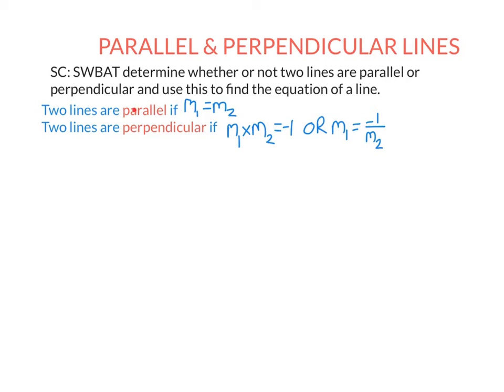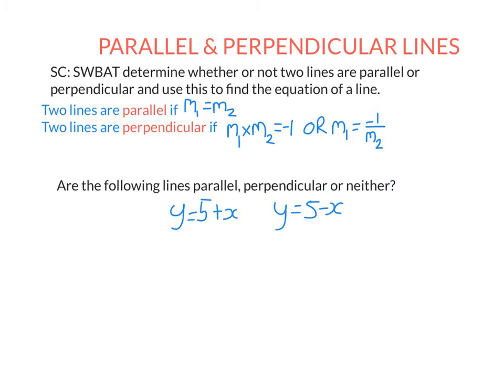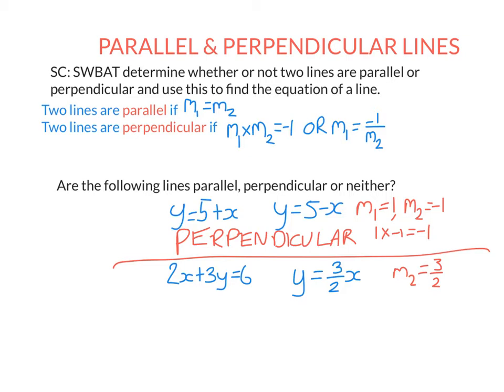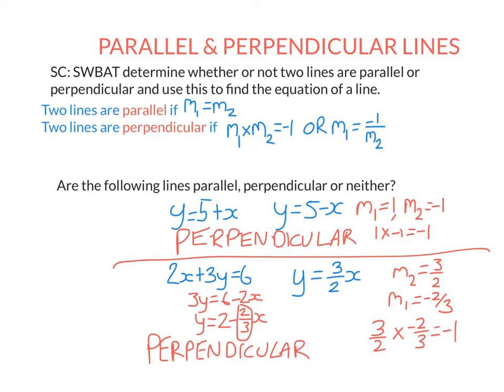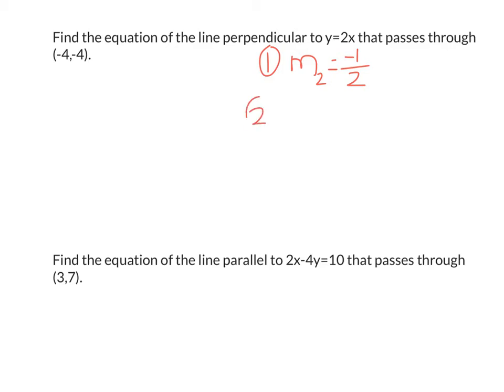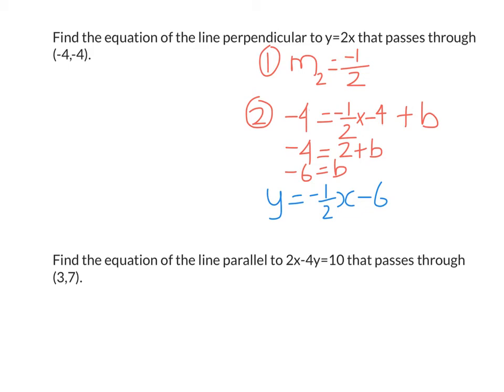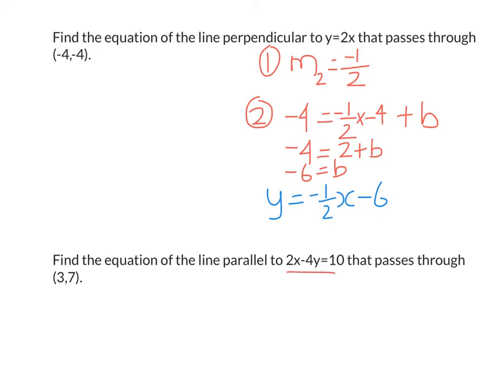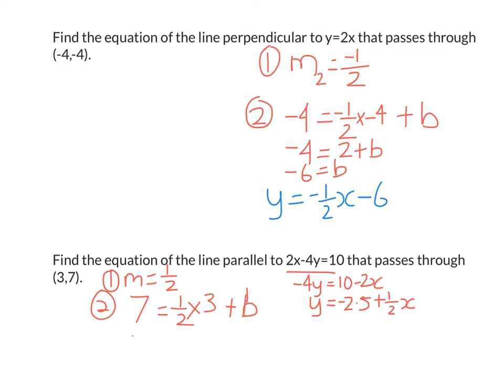MM Parallel and Perpendicular Lines